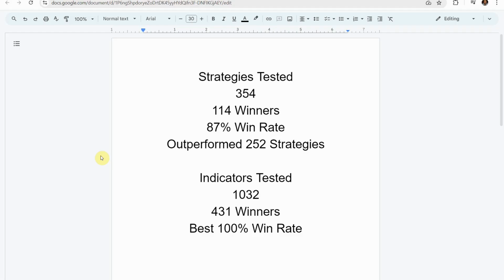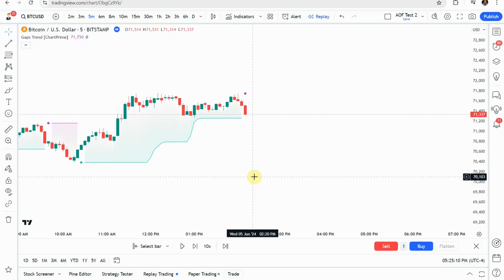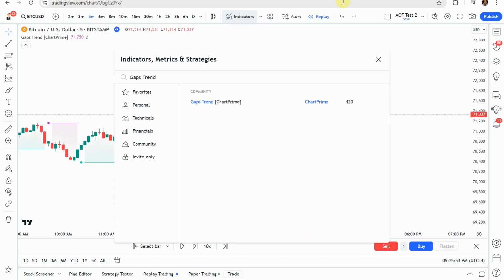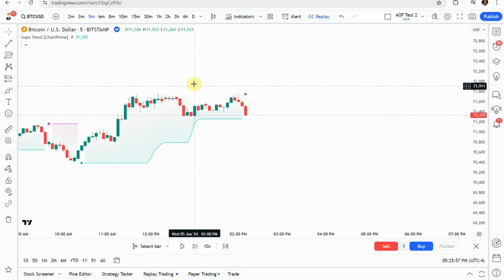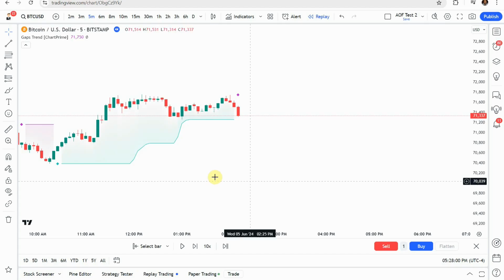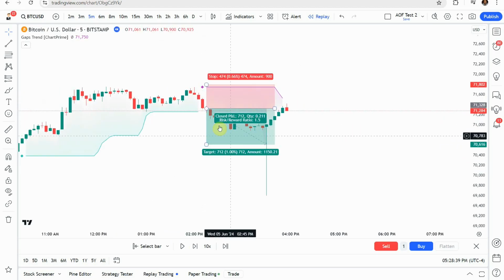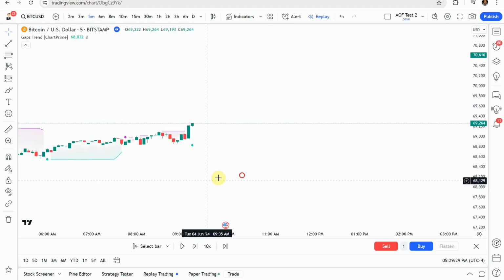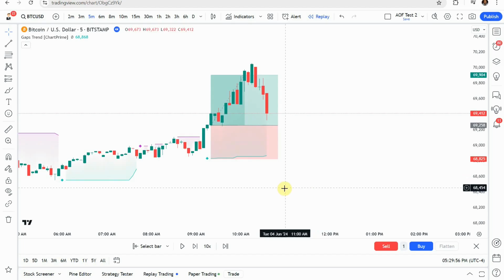Will you Stop LOSING Profits With This FREE Indicator??? 🤔